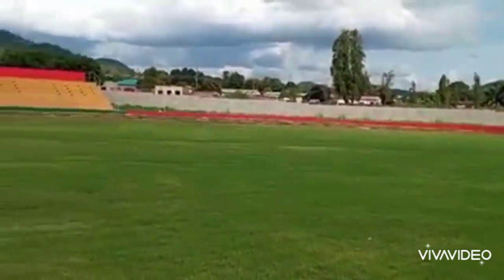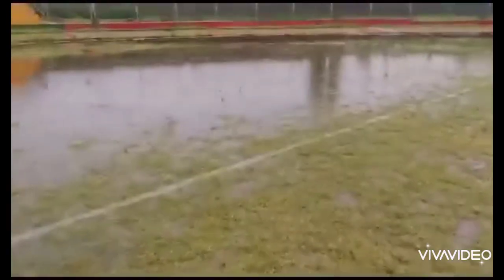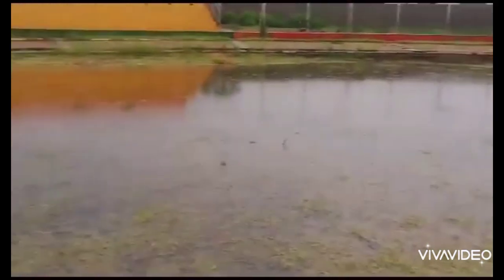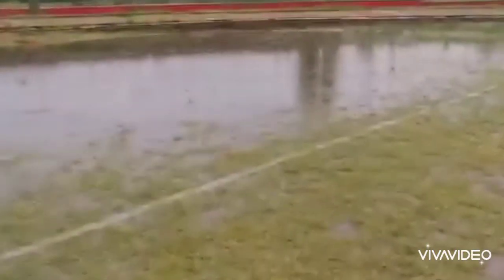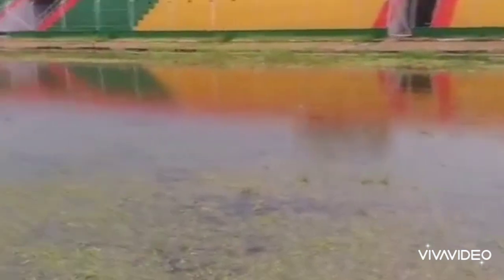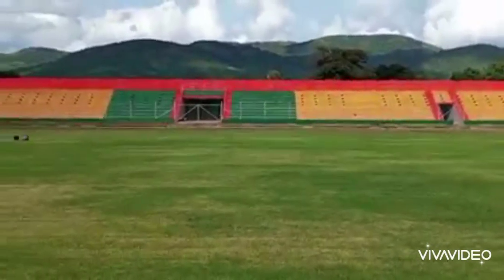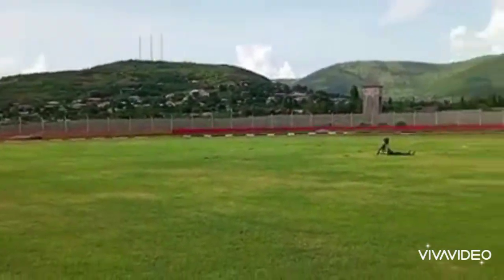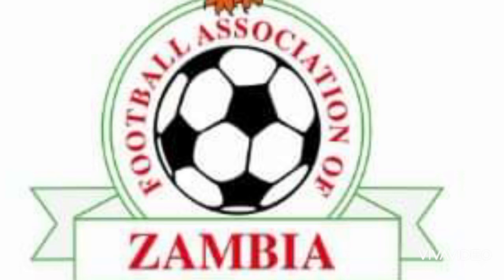Soccer Fans In Chipata Bemoan Poor Structure of DK Stadium Rehabilitated at Over K6m by Gift Banda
Soccer Fans in Chipata, Eastern Province have raised concerns over the poor structure of the David Kaunda Stadium despite the project being funded over K6 million for rehabilitation. Story by Gift Banda.

Speak Up Youth Project is implemented in partnership with BYTA FM in Choma, Sun FM on the Copperbelt, Three FM in Chipata and Voice of Kalomo in Kalomo with financial support from the German Development Cooperation.